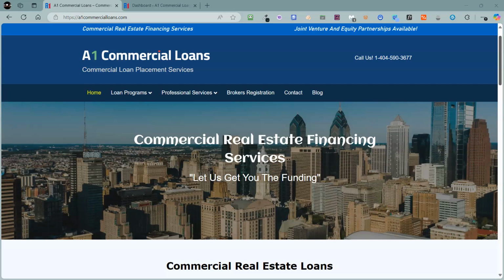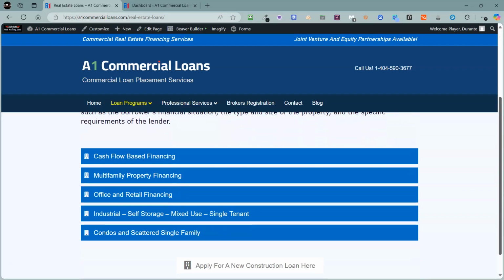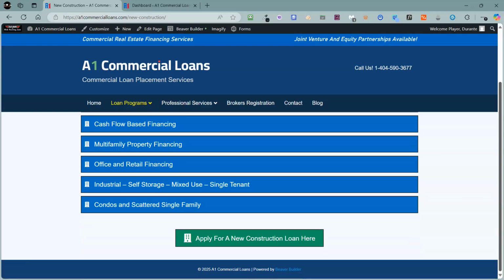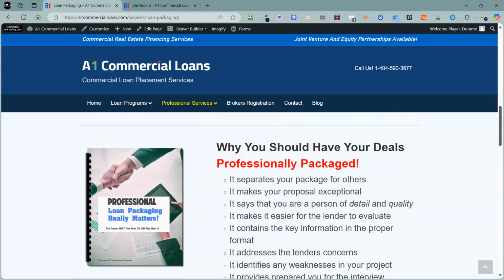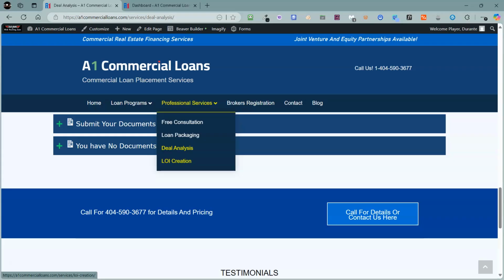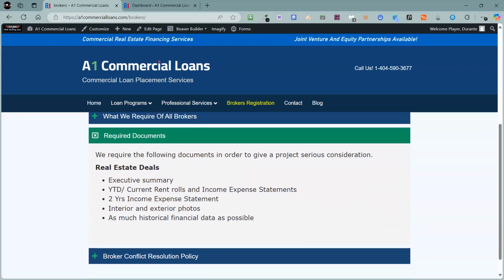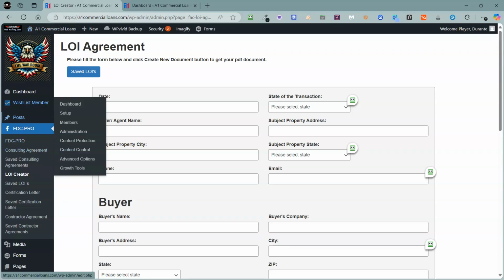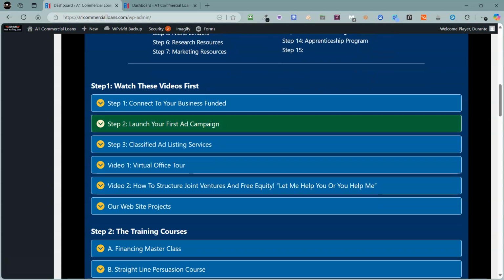Commercial Loans Website Tour